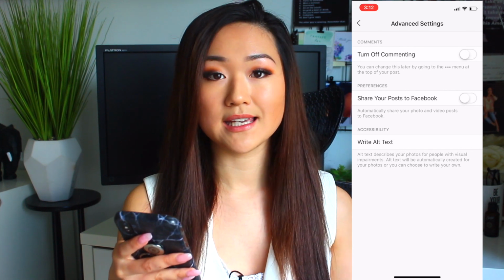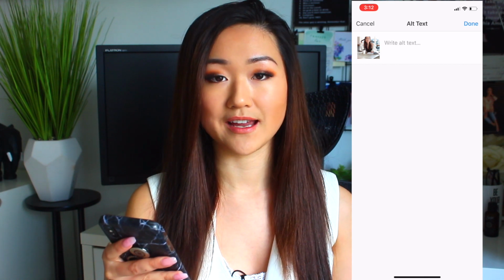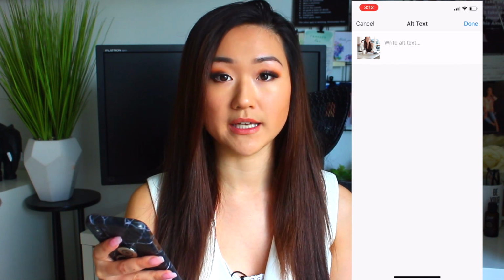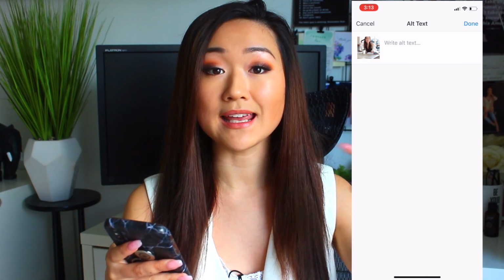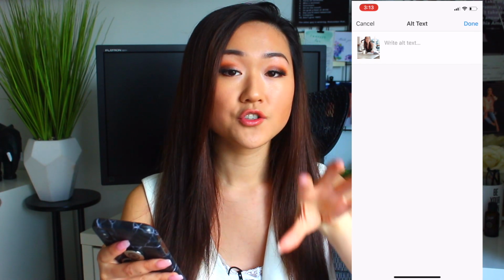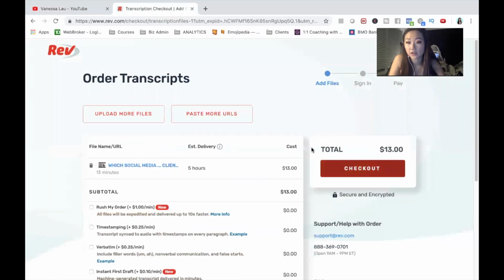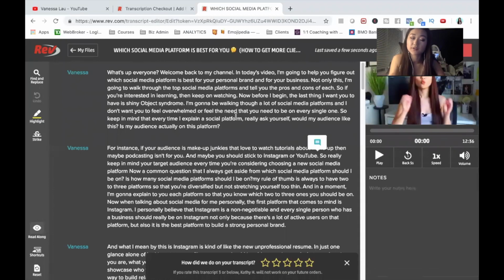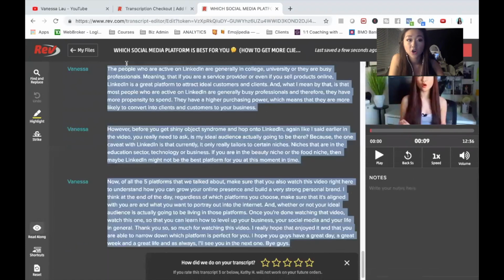SEO HACKS FOR SOCIAL MEDIA 2022 (BEAT THE ALGORITHM ON INSTAGRAM, YOUTUBE, AND MORE!)